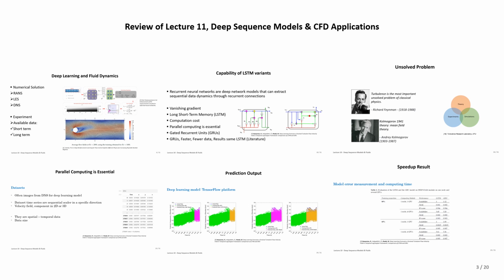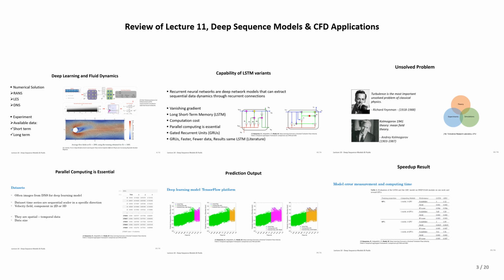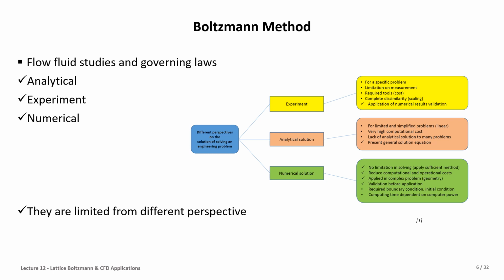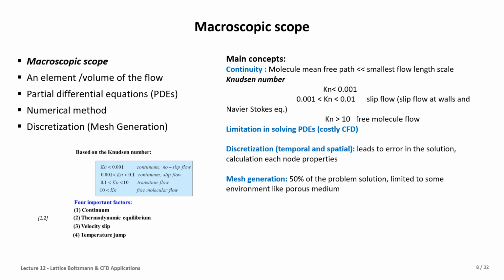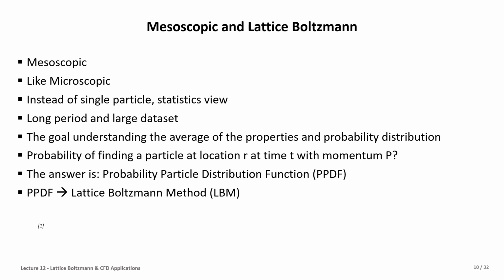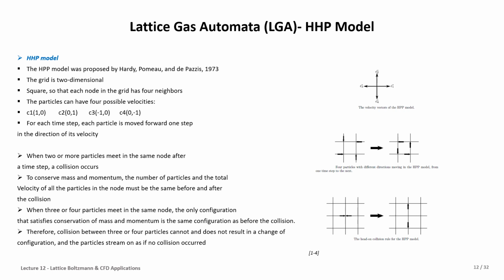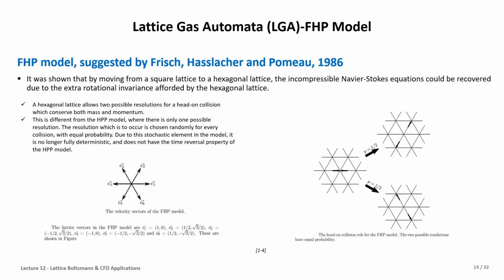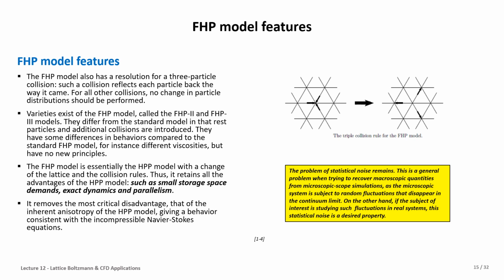2024 High Performance Computing Lecture 12 Lattice Boltzmann & CFD Applications Part1 💻